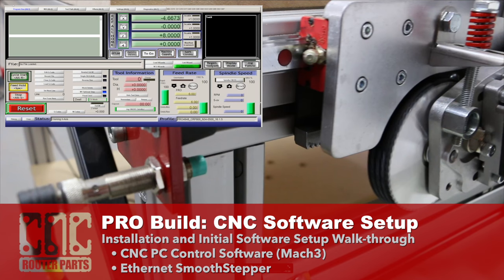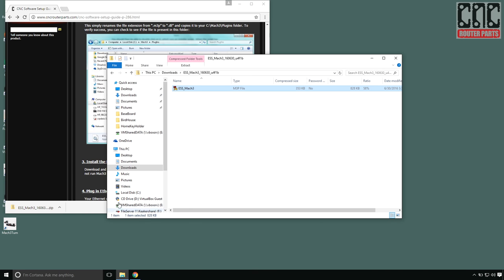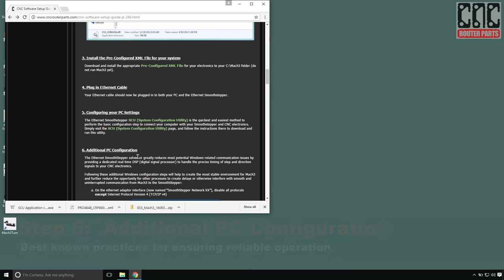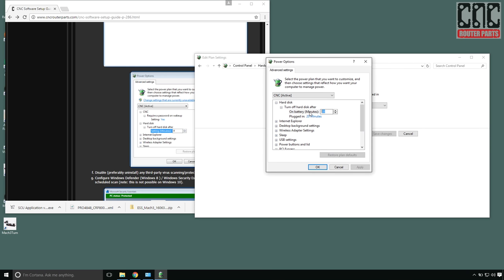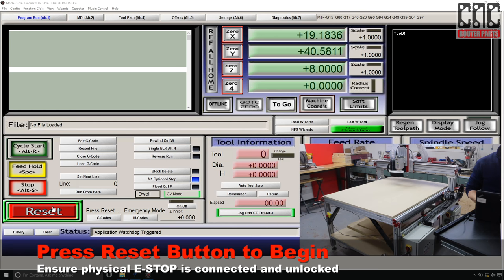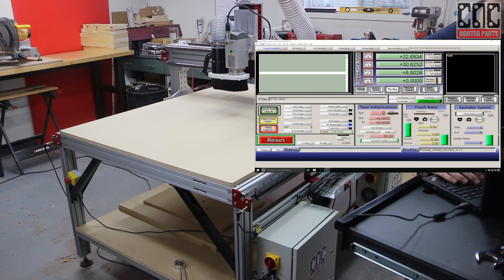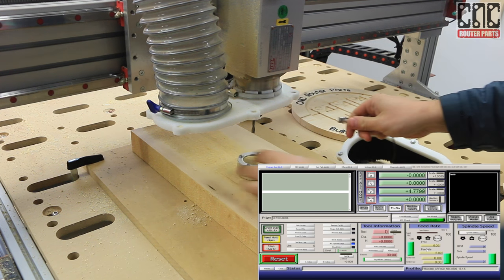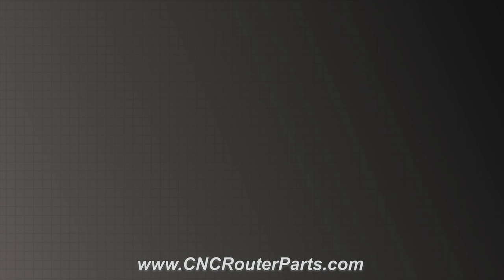PRO CNC Build Series: Mach3 Setup and Initial Shakedown Run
Avid CNC has transitioned to using Mach4 as our primary recommended control software.

Please note:  This companion video to our CNC Software Setup Guide includes steps for installing the Ethernet Smoothstepper plugin and our Auto Z Touch Plate script. These steps are now performed automatically for you by our latest Mach3 installer. This guide remains a very useful walkthrough of the software setup process, but these steps can now be skipped provided you use our Mach3 installer (included in the CNC Software Setup Guide linked to below).

Continuing our PRO CNC Build Series as we install & configure the CNC control software on our control PC and take our new CNC machine for its first run, jogging, initial homing, and configuring the machine for use with the Auto Z Touch Plate.